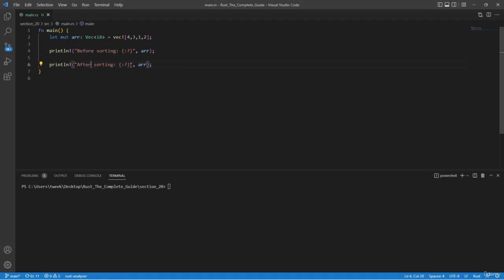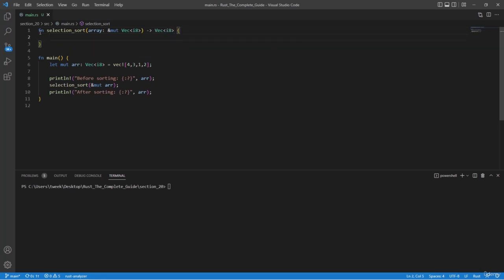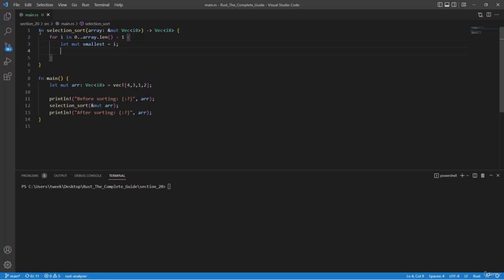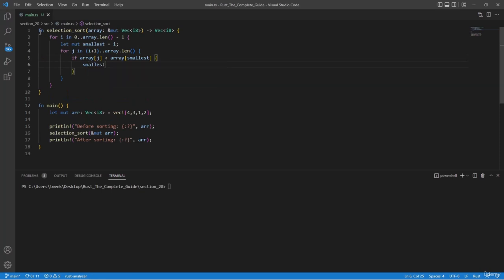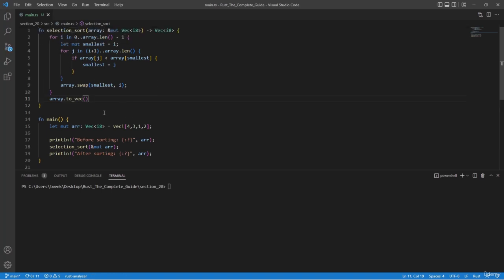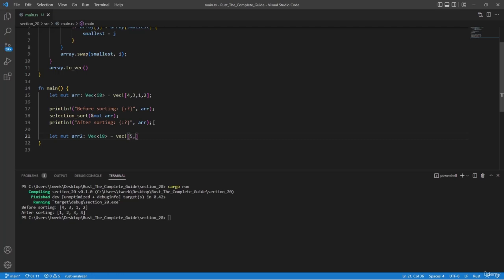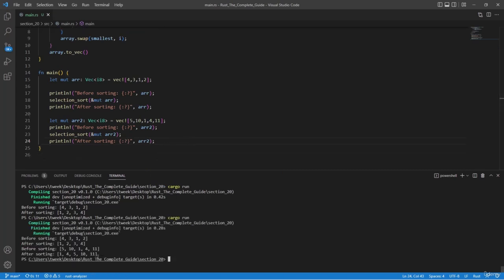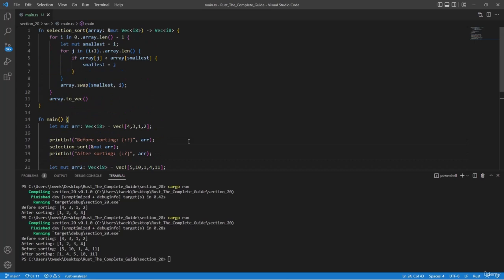Selection Sort Algorithm in Rust Programming | Step-by-Step Implementation & Code Explanation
In this tutorial, we will implement the Selection Sort algorithm in Rust and walk through the code step by step. We will test it with different arrays to ensure its correctness and efficiency. This video is perfect for beginners learning Rust programming and sorting algorithms.

🔹 What You’ll Learn in This Video:
✔️ How to implement Selection Sort in Rust
✔️ Understanding mutable references and vectors in Rust
✔️ How to swap elements efficiently using Rust’s built-in methods
✔️ Testing the sorting algorithm with multiple cases

📌 Selection Sort Recap
Selection Sort is a simple comparison-based sorting algorithm. It works by selecting the smallest element in each pass and swapping it to its correct position.

🛠 Rust Implementation of Selection Sort
We start by defining a mutable vector that we want to sort:

rust
Copy
Edit
fn selection_sort(array: &mut Vec i32) {
    let n = array.len();

    for i in 0..n - 1 {
        let mut smallest = i;

        for j in i + 1..n {
            if array[j]  array[smallest] {
                smallest = j;

fn main() {
    let mut array = vec![4, 3, 1, 2];

    println!("Before sorting: {:?}", array);
    selection_sort(&mut array);
    println!("After sorting: {:?}", array);

    let mut array2 = vec![5, 10, 1, 4, 11];

    println!("Before sorting: {:?}", array2);
    selection_sort(&mut array2);
    println!("After sorting: {:?}", array2);
🔥 Step-by-Step Explanation
✅ Step 1: Define a function selection_sort that accepts a mutable reference to a vector
✅ Step 2: Use two nested loops—one for selecting the smallest element, another for swapping it
✅ Step 3: Swap elements using Rust’s built-in swap() function
✅ Step 4: Print the array before and after sorting to verify the implementation

📊 Time Complexity Analysis (Big O Notation)
📌 Worst-case Time Complexity: O(n²)
📌 Best-case Time Complexity: O(n²)
📌 Average Time Complexity: O(n²)

🚀 Selection Sort is not the fastest sorting algorithm, but it's a great starting point for understanding sorting techniques.

🔍 Test Cases & Output
Input:

rust
Copy
Edit
Output:

less
Copy
Edit
Before sorting: [4, 3, 1, 2]
After sorting: [1, 2, 3, 4]

Before sorting: [5, 10, 1, 4, 11]
After sorting: [1, 4, 5, 10, 11]
🎯 Why Learn Selection Sort in Rust?
✅ Helps in understanding Rust vectors and mutable references
✅ Provides hands-on experience with sorting algorithms
✅ Strengthens algorithmic thinking and problem-solving skills